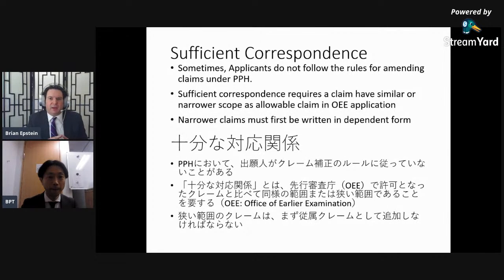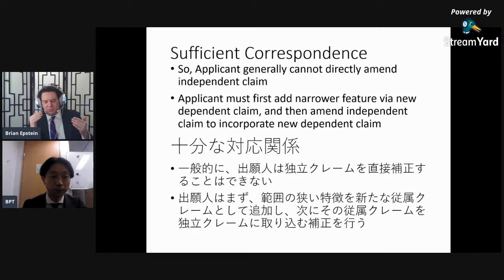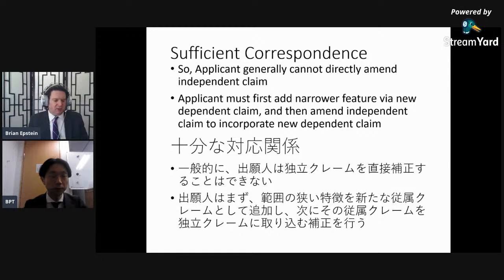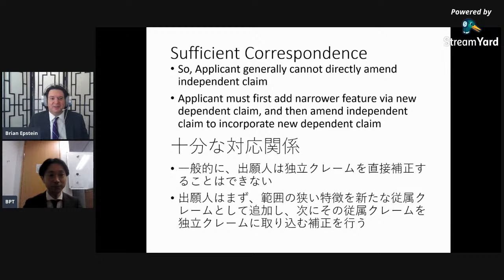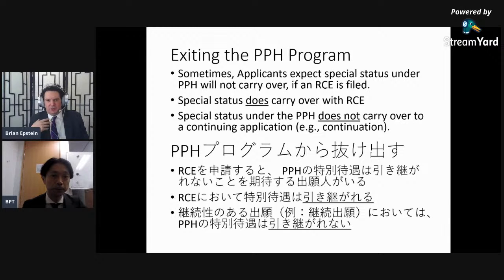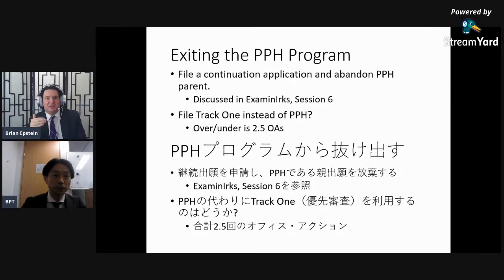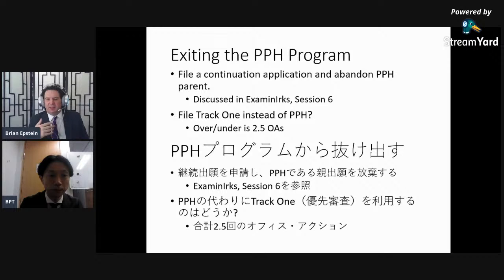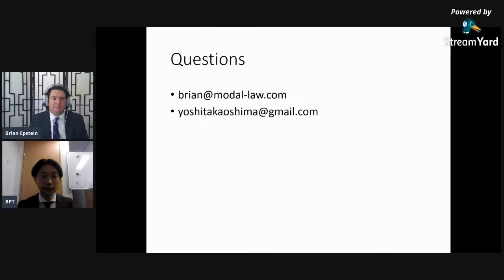ExaminIrks, Session 7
We will revisit the PPH program.